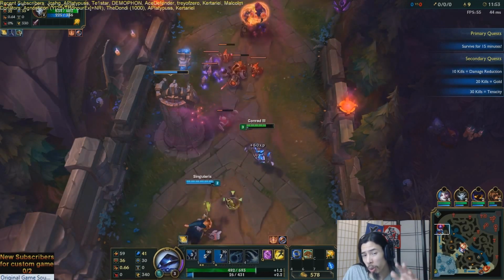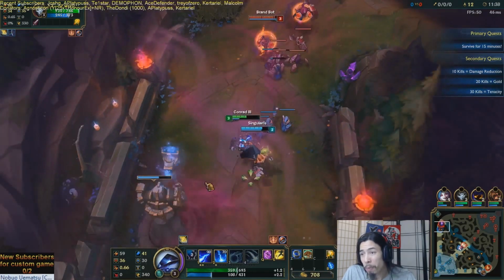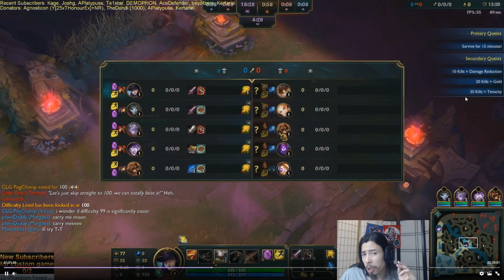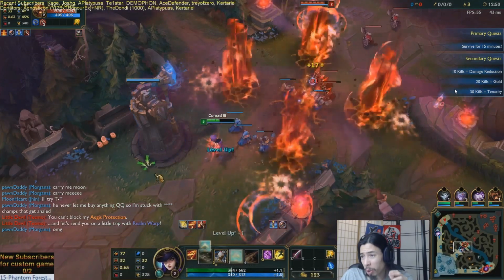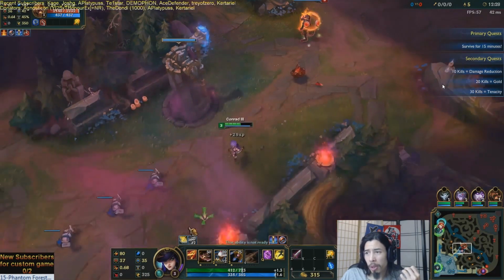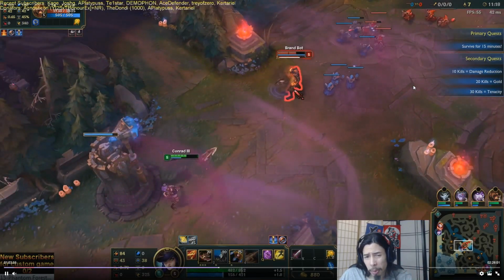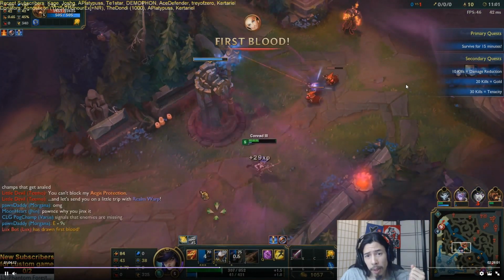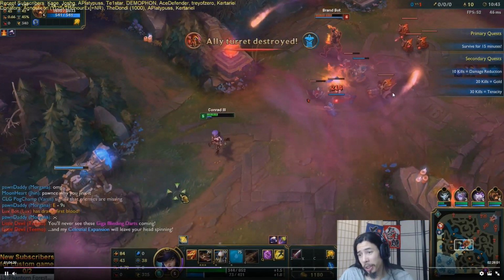How to Beat Level 100 Doom Bots - Comprehensive Guide to Beating the Max Level Doom Bots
I'd copy paste my notes here, but turns out they are too long to fit :P